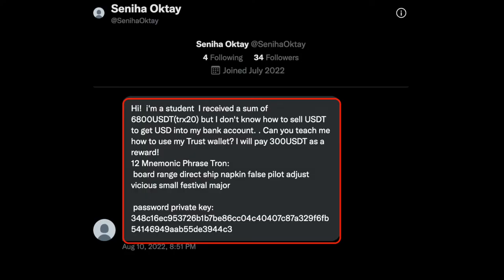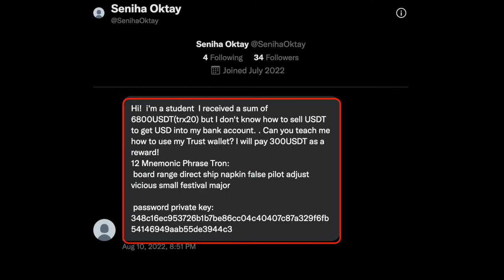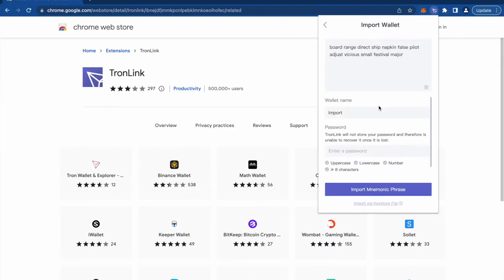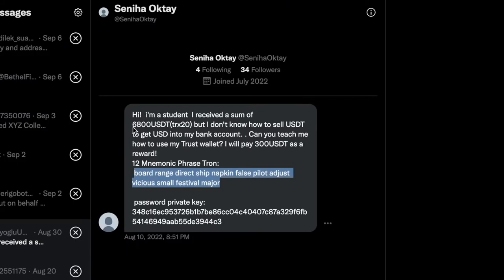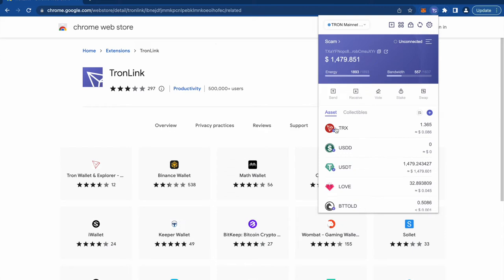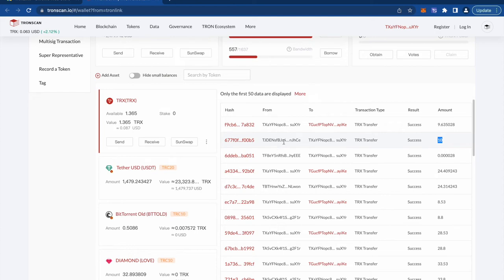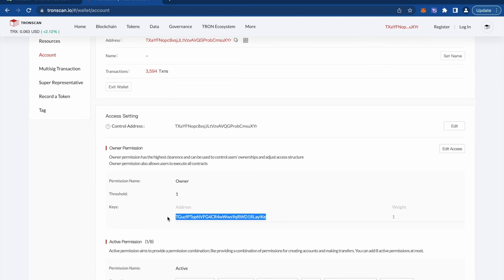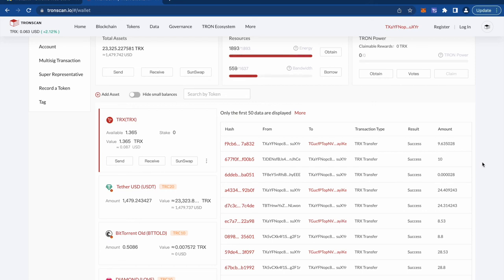Why are people sharing private key in twitter DM ? Its a scam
Today we discussed a scam where scammer DM's you their private key and asks your help in transferring his funds.

Links:
Scammer's wallet address : TXaYFNopc8xsjJLtVzvAVQGProbCmsuXYr

Thumbnail Image credit : Image by standret on Freepik